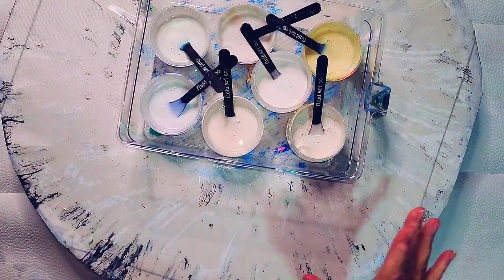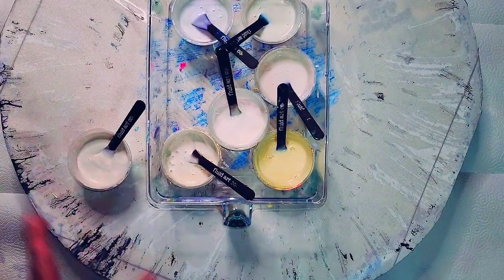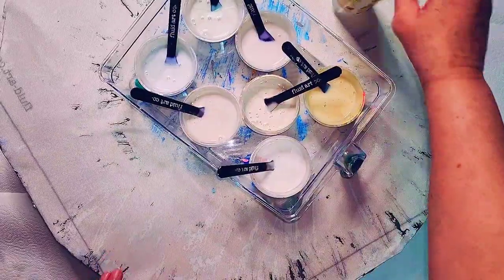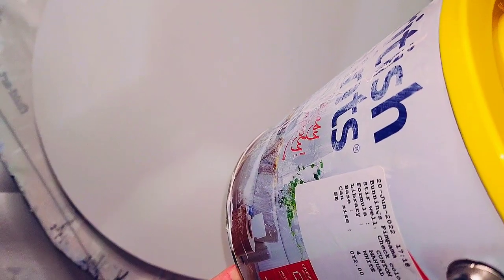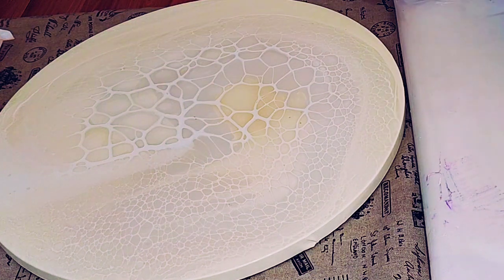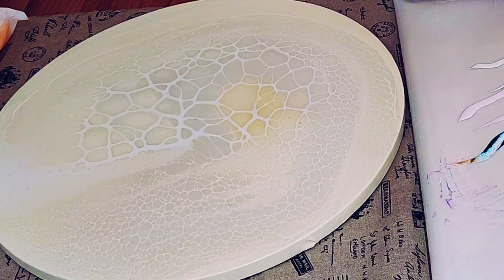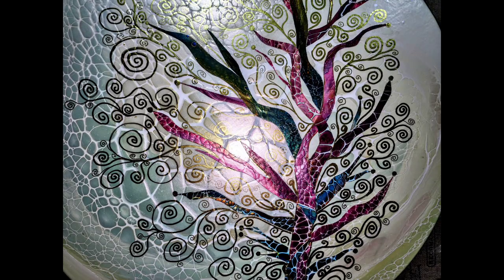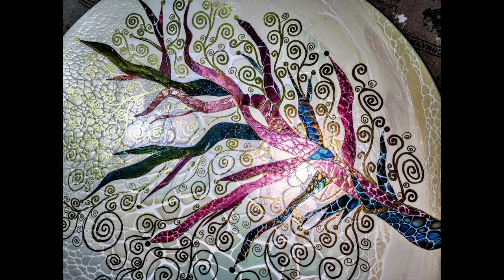How to Make a Tree of Life Using Acrylic Paint Skins ~ Full Process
Thanks so much Margaret for your ongoing support.  Truly appreciated 🥰

Today I am trying something a little different! My second go at making acrylic pour 'skins' to create an art piece. I cut out my branch shapes with normal small scissors freehand. I arranged the shapes in my desired shape on the silicone mat it was kind of like a jigsaw puzzle getting the design I wanted! I then sprayed with gloss varnish so they would stick together. To attach to my canvas I applied Jo Sonja gloss varnish sparingly to the back.

Here is the link to my previous acrylic skin piece where I made an abstract flower

My canvas is a 50cm or 20'' round

Pillow/Base: British Paints (brand) mistint in off white, nothing else added to this,

Colours for background:
tlp Lemon Sorbet
TLP Rose Quartz
TLP Brulee
TLP Comet
TLP Twinkle
TLP Sequins
TLP Pinot Gris
TLP pigments, silicone stir sticks and silicone pour mats can be purchased
My pigments and tube paints are mixed with untinted (neutral) gloss house paint (water based) and Jo Sonja gloss varnish. In some countries you may need 'Deep Base' you're looking for one without any (or a very small amount) of titanium white, or it will make your colours pastel.

Cell Activators (CA):
Amsterdam Titanium White and Atelier Titanium White (equal parts of each)
This was mixed with Australian Floetrol, no silicone was added or any other oils.
I never measure ratios, I mix until it leaves a slight trace when drizzled from around an inch above the surface. If I had to take a guess on the ratio it would be 2:1 or 2.5:1 (Floetrol to paint).

Colours for acrylic skin:
TLP Taffy
Pebeo Iridescent Precious Gold
TLP Zeus
Matisse Aqua Green Light
Matisse Ultramarine
TLP Brulee
TLP stockist details up above
Recipe details up above.

My embellishing pens were bought from Amazon

My metal spatulas are artist palette knives, they can be purchased or independent art stores.